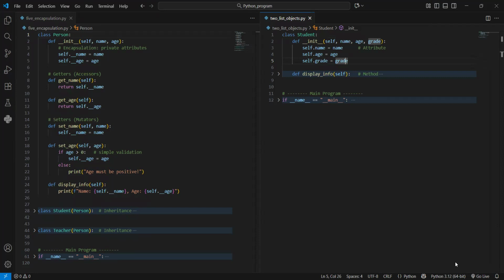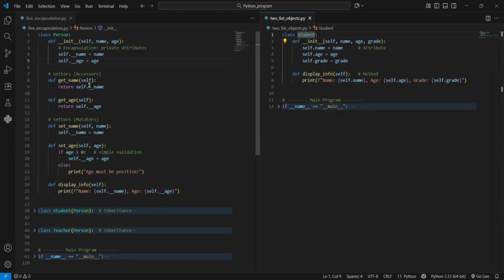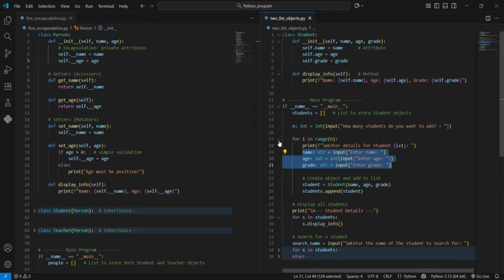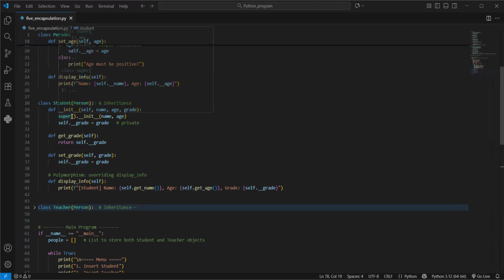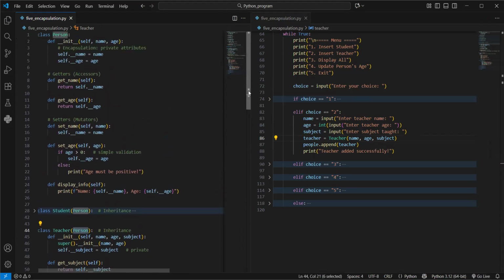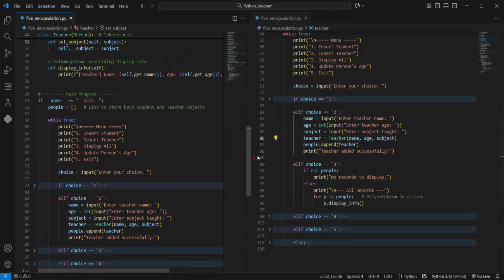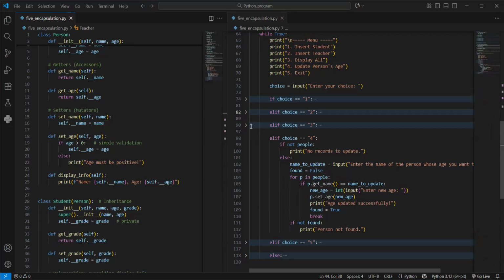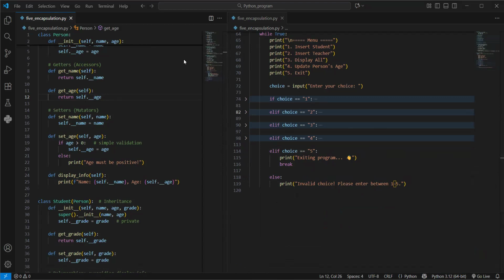OOPs Part-5(Encapsulation)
Difference between Public access specifier and Private access specifier.
Encapsulation, Method overriding.